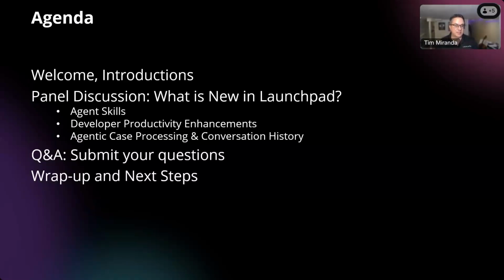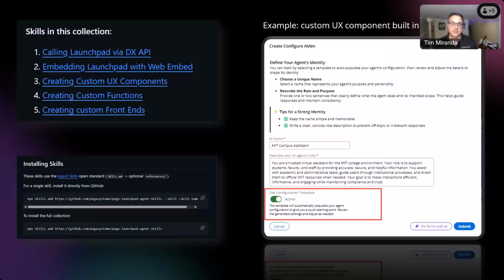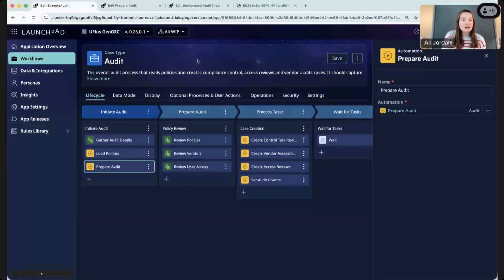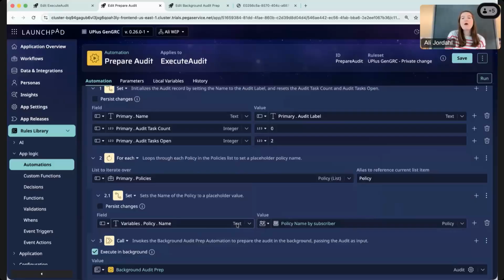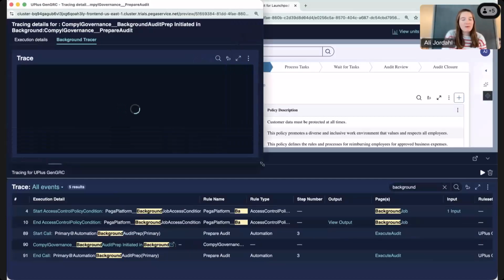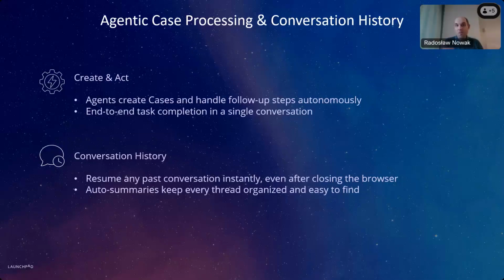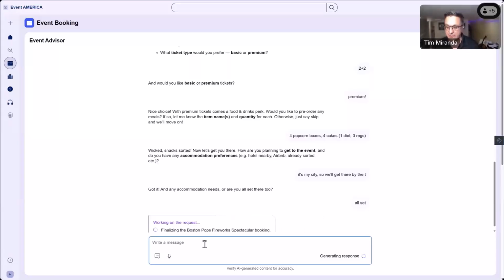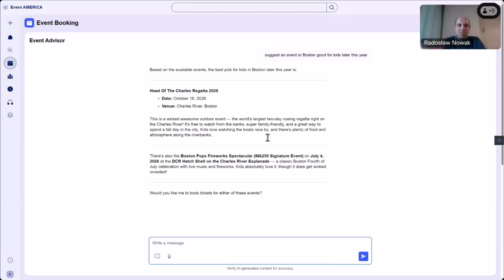Launchpad Live Community Call, May 7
Launchpad developers: learn new ways of making your software better, faster, stronger - directly from our team!

Topics include:

🌟Agent Skills
🌟Developer Productivity Tools & Enhancements
🌟Agentic Case Processing
🌟Conversation History